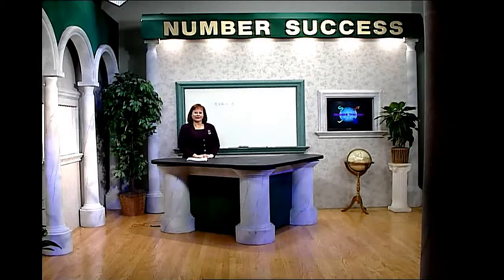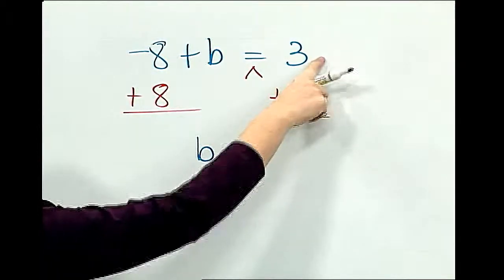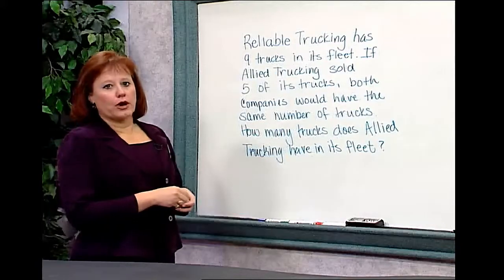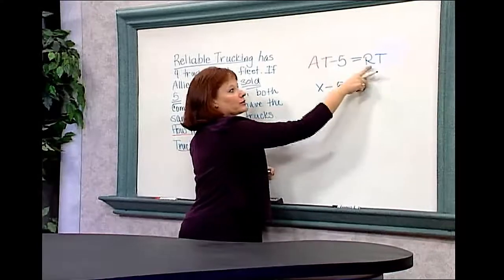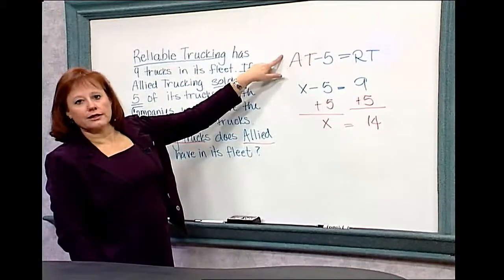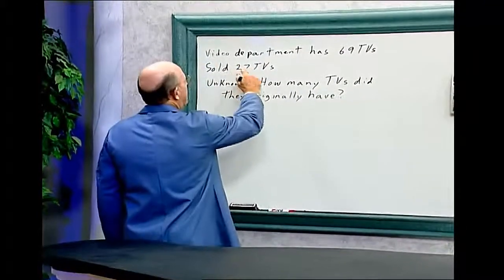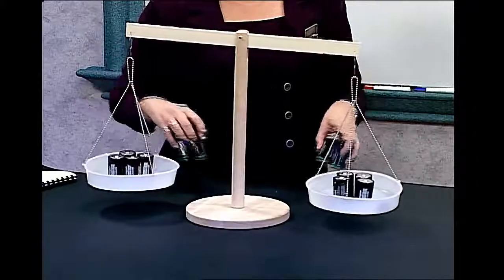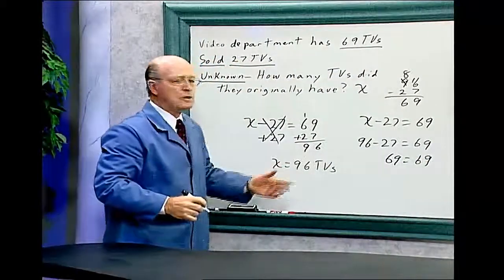Algebra I-Solving Equations Using Addition